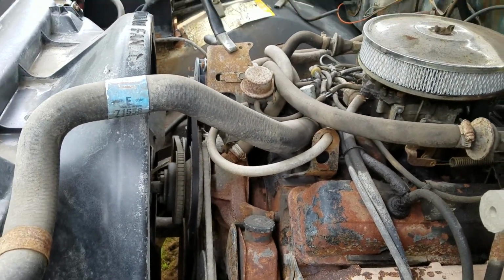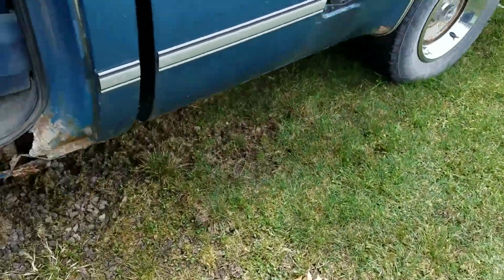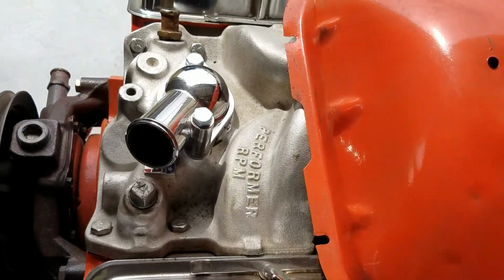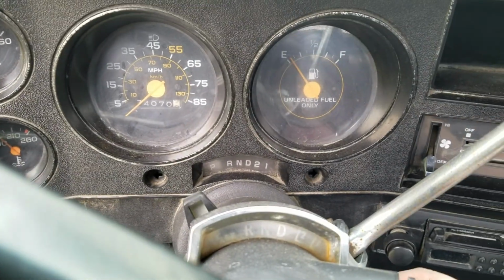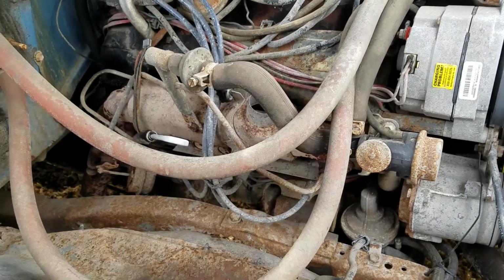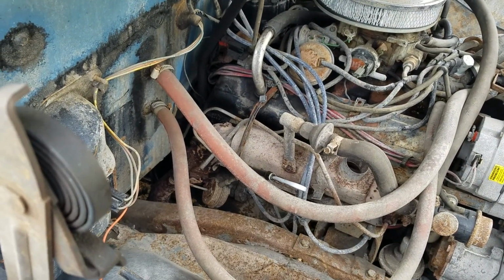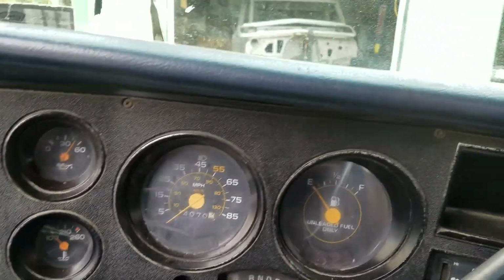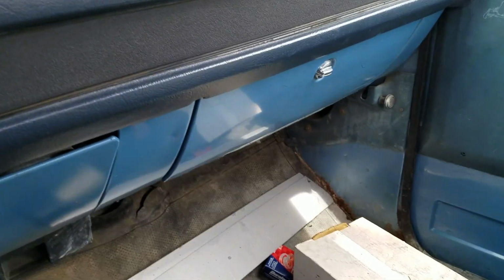1984 C10 spring cold start, 305 V8